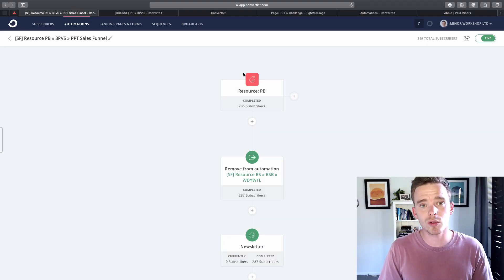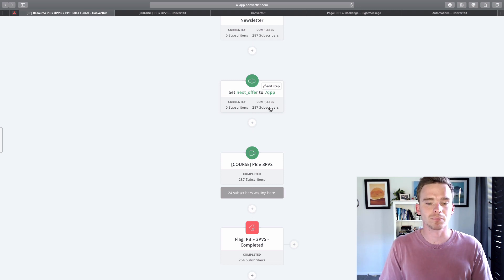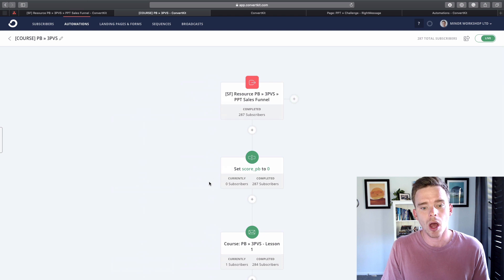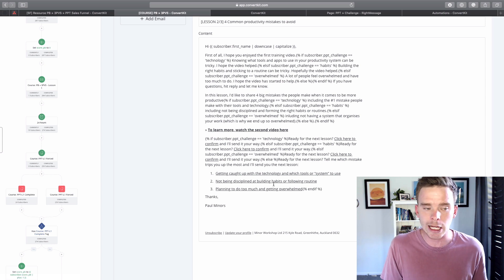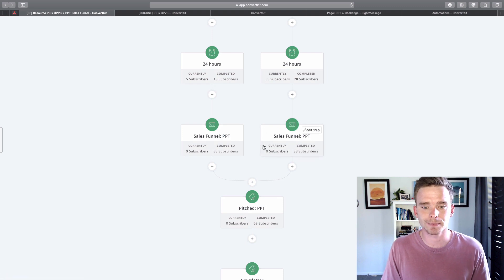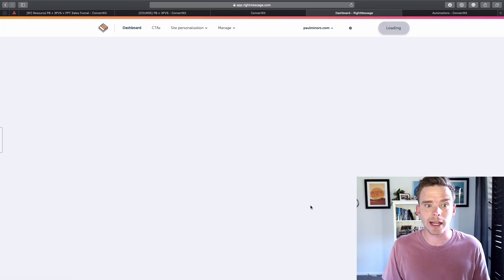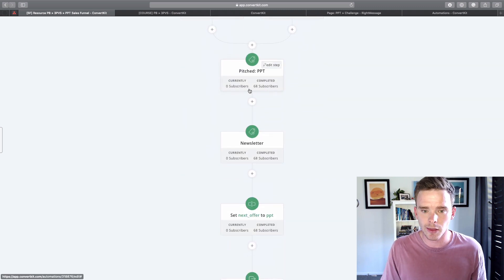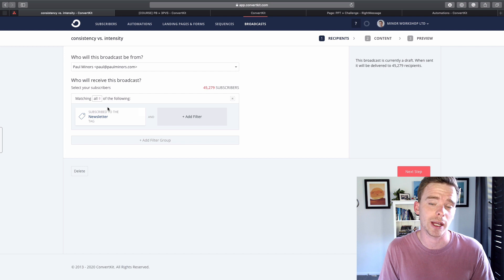How I use ConvertKit (January 2020)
Get a behind the scenes look at how I use ConvertKit to automate my email onboarding and sales funnels.